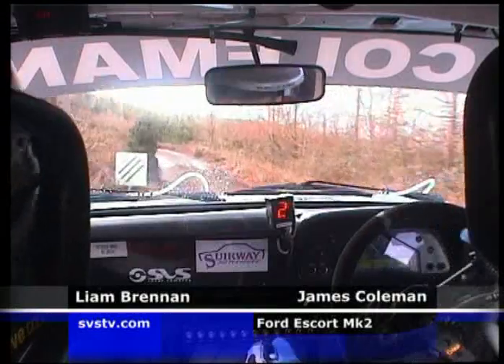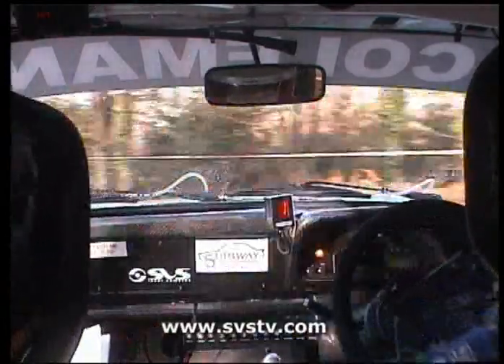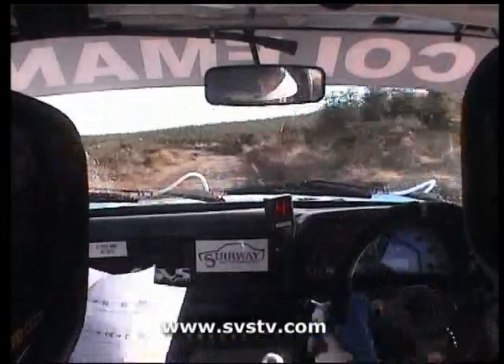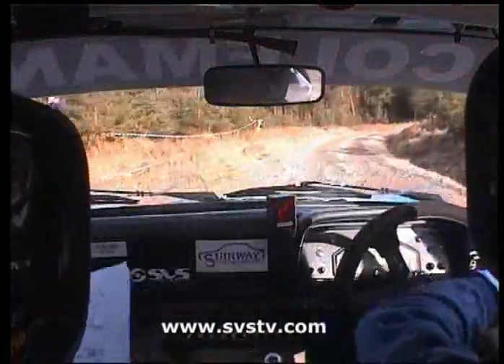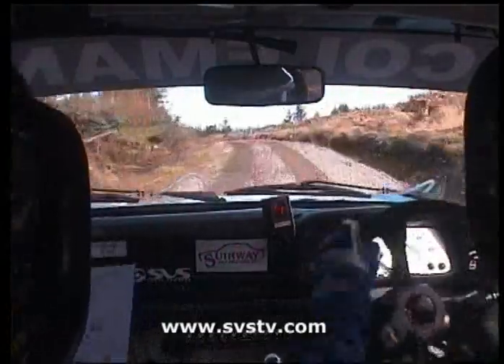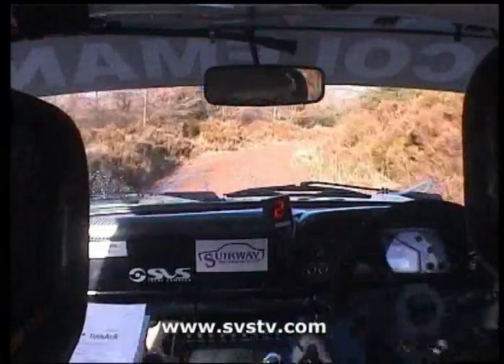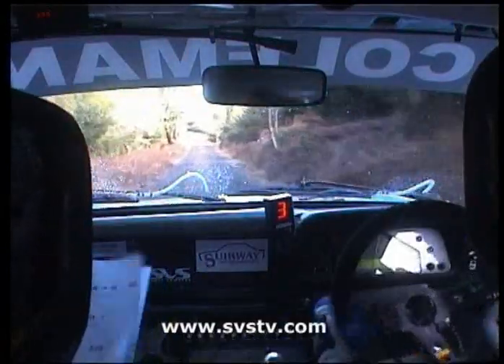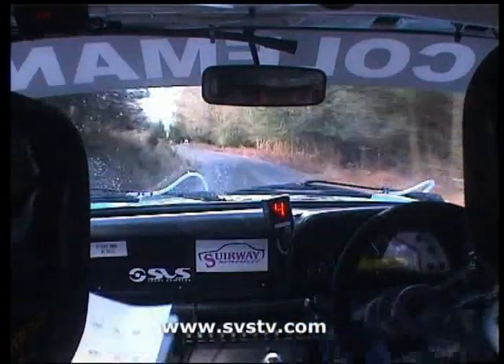2014 Sean Conlon Memorial Tipperary Forest Rally - James Coleman & Liam Brennan - Stage 2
SVS Incar Camera Footage of James Coleman & Liam Brennan in their Ford Escort Mk2.
Upload Requested By: James Coleman.

This is Stage 2 of the 2014 Sean Conlon Memorial Tipperary Forest Rally.